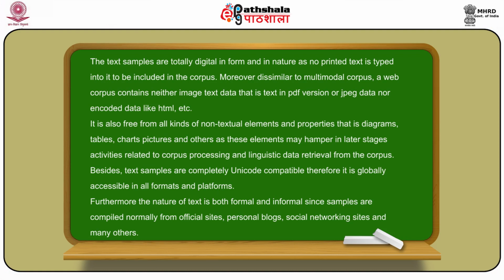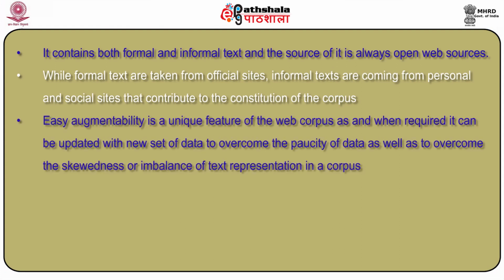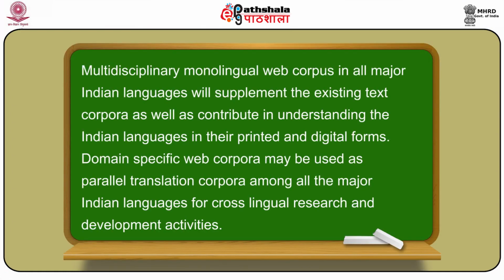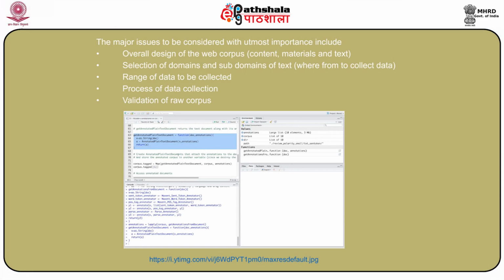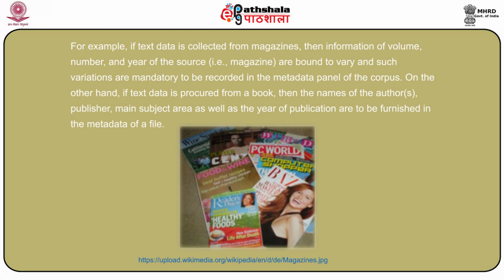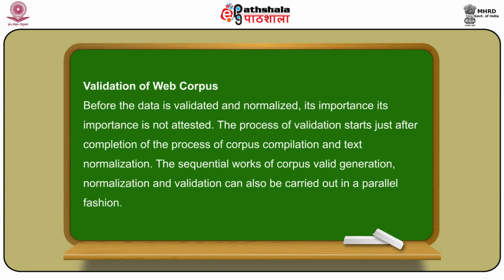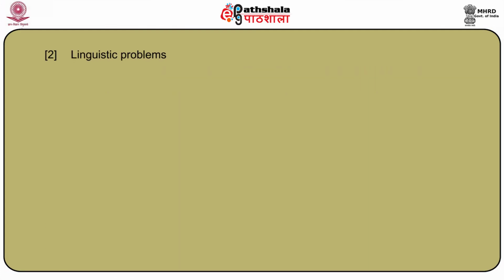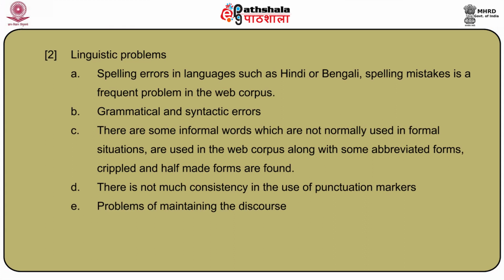Lings P15 M11 Web Text Corpus